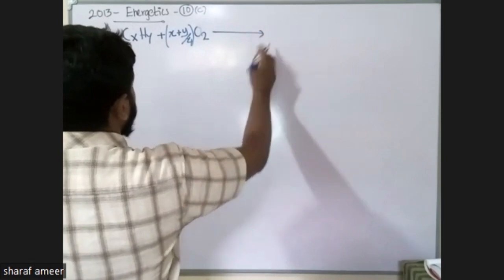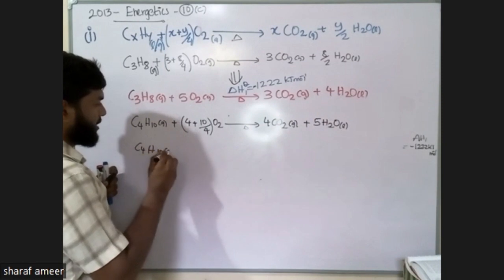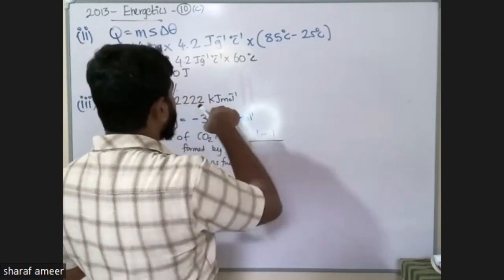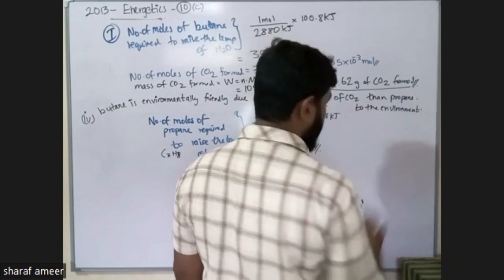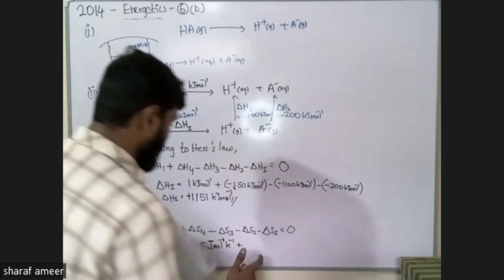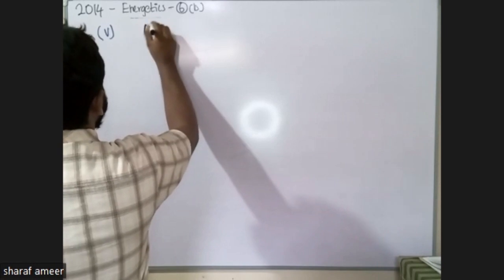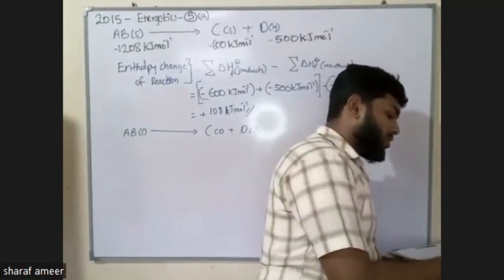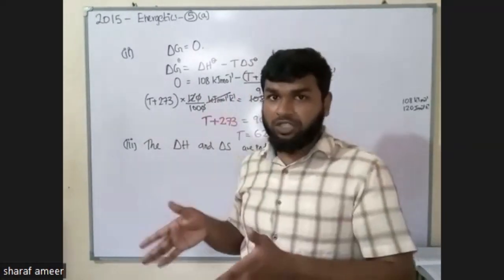Chemistry | Past Paper Discussion | Unit-Wise | Energetics | 2013-2015 | Essay and Structured Essay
We will be discussing the Essays and Structured Essay Questions from Past Papers. There is more to be discussed in the future.

" NOTHING IS IMPOSSIBLE, YOU CAN DO IT "

Follow the Telegram Link for those who are interested in joining the class,

Price for the class is given in the group